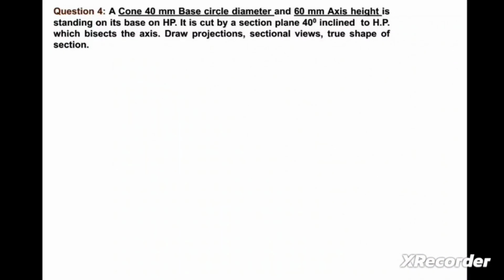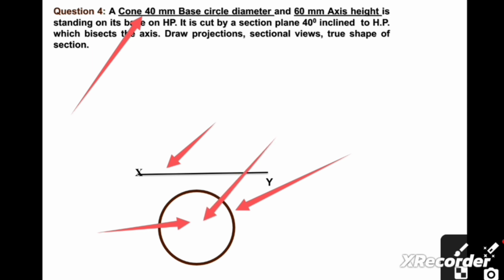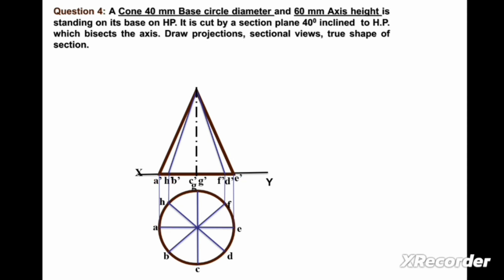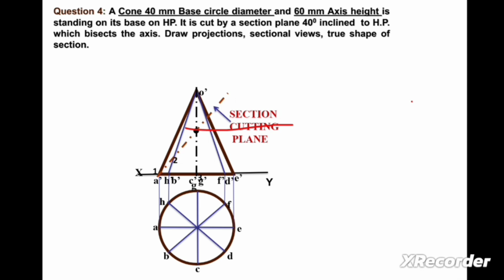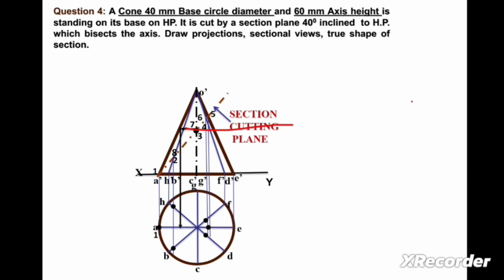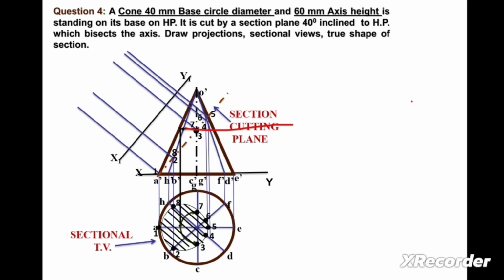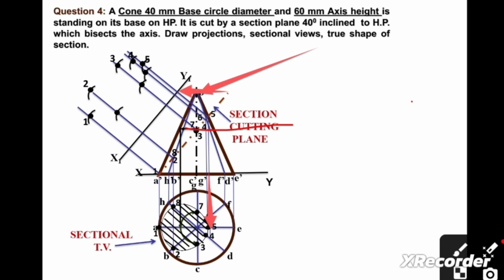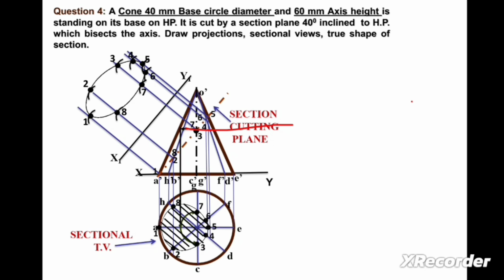Draw True Sectional view of Cone 40mm cut by AIP. Draw Sectional Top view and Front view.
A Cone 40 mm Base circle diameter and 60 mm Axis height is standing on its base on HP. It is cut by a section plane 40º inclined  to H.P. which bisects the axis. Draw projections, sectional top view, true shape of section.
Cutting plane is Auxiliary inclined plane (A.I.P)

This video provides a step-by-step engineering drawing tutorial on how to project and section a cone with a 40 mm base diameter and 60 mm axis height resting on the horizontal plane (HP).

Key steps covered in the video:

Setting up the Projections:
The process begins by drawing the top view (a circle divided into eight equal parts) and the front view (a triangle).

Sectioning:
A section plane, inclined at 40° to the HP, is drawn to bisect the cone's axis.
The narrator explains how to mark points (1 through 8) where this plane cuts the generators of the cone.

Sectional Top View:
By projecting these points downward and using arcs, the sectional top view is constructed.

True Shape of the Section:
The video demonstrates how to draw an auxiliary plane (X1Y1) parallel to the section line and use perpendicular projections to determine the true shape of the cut surface.